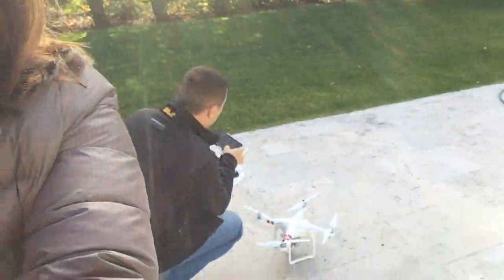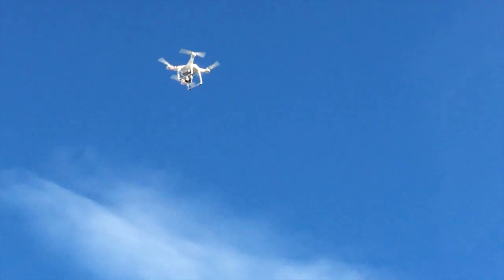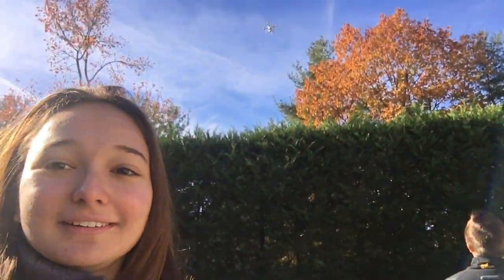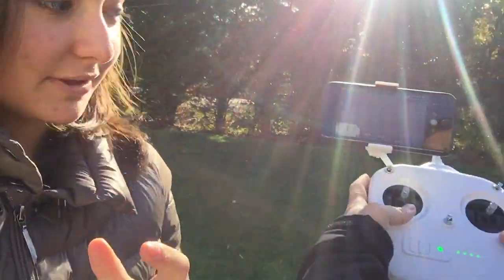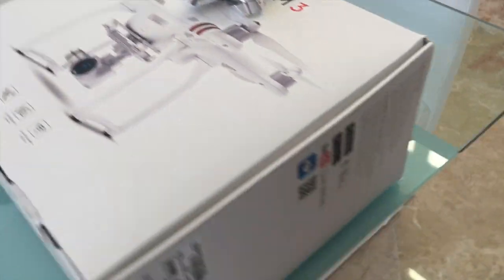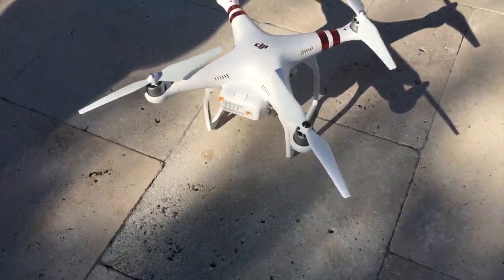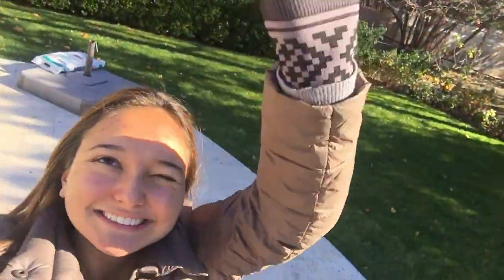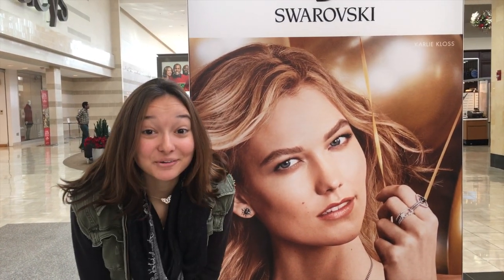TESTING MY NEW DRONE FROM KARLIE KLOSS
Thank you sooo much, Karlie! It was an incredible opportunity to work with you, and I love the drone so much! Happy holidays, everyone!

ABOUT ME:
Age: 17
Name: Selin
Camera: My DSLR Canon Rebel T4I
Editing System: Final Cut Pro X

XO,
Selin